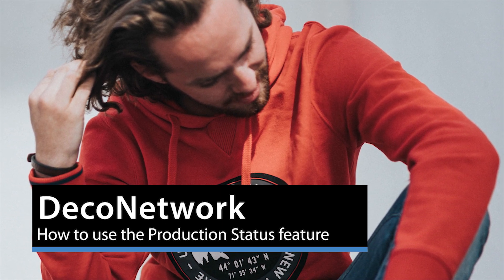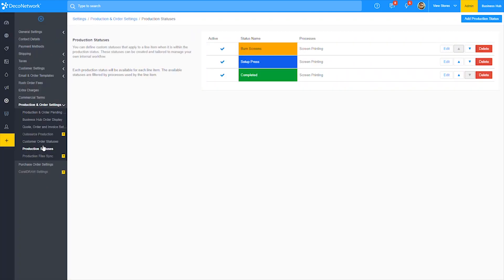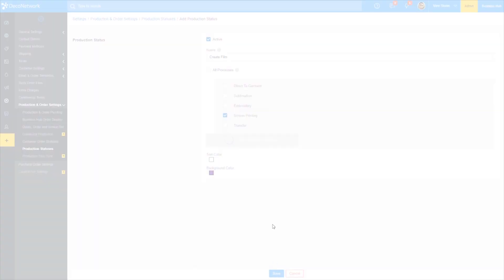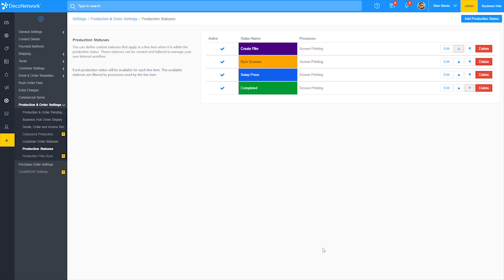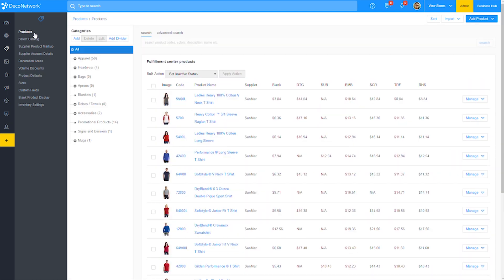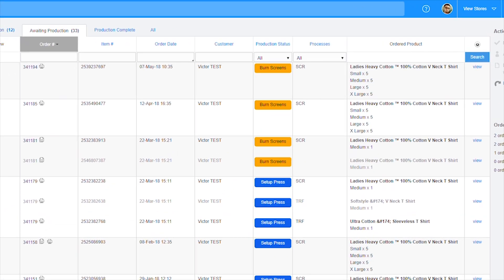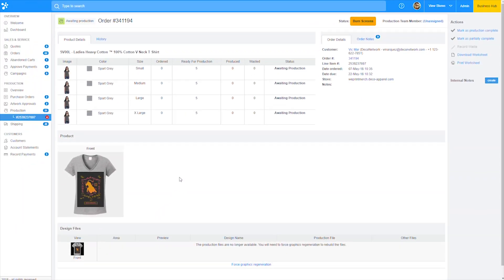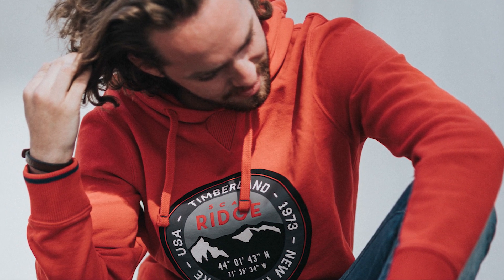How to use your production status - Tutorial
You asked and we listened. Production Statuses now available within DecoNetwork's Business Hub

The Production Statuses screen lets you create custom production statuses, enabling you to manage your production process with ease. You can define which printing processes apply to each status you create. You can also color code your statuses so that you can visualize your jobs and easily prioritize them.

Here are our help articles on "Production Statuses"

How Do I Use Production Statuses in Business Hub